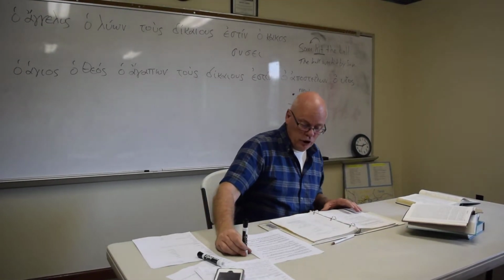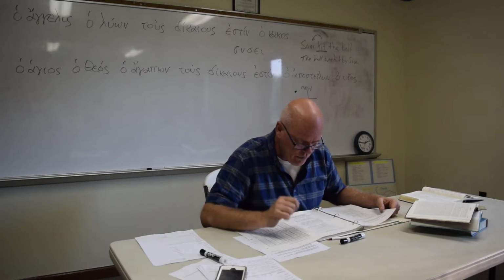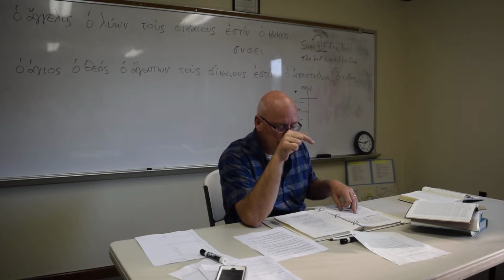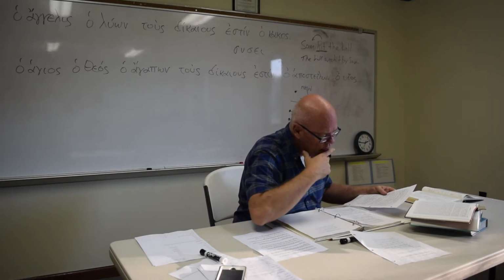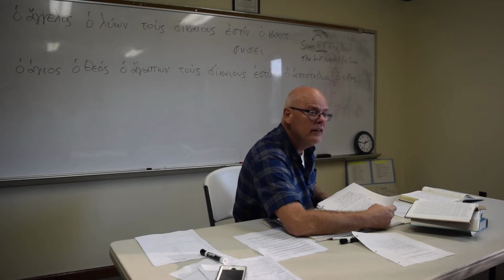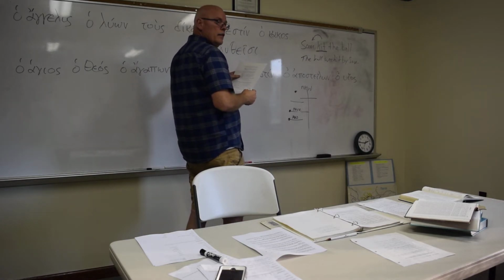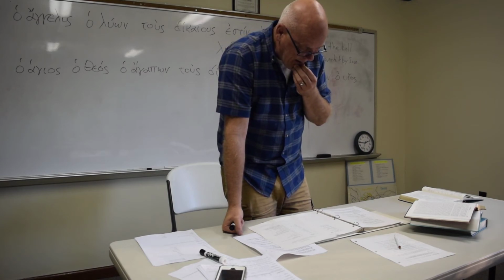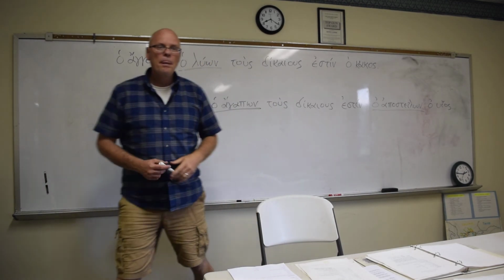Greek Class Aug 1 Pt. 1